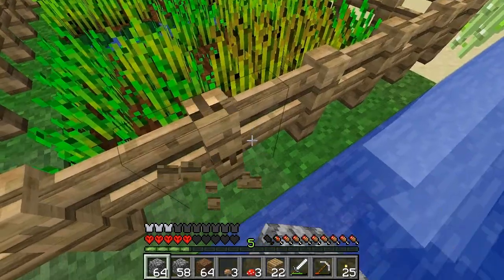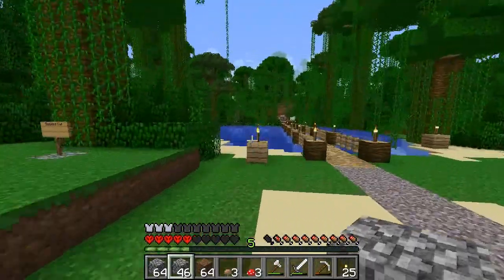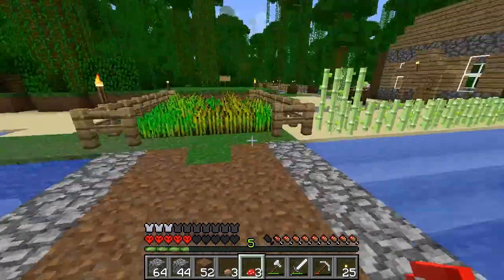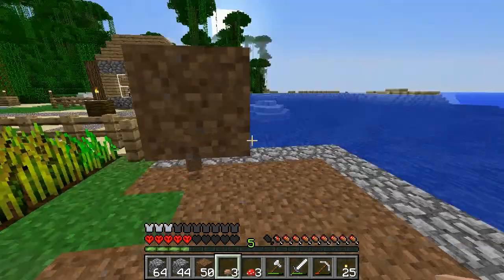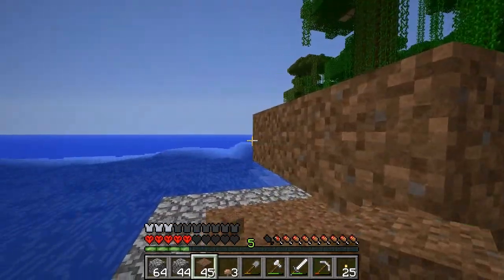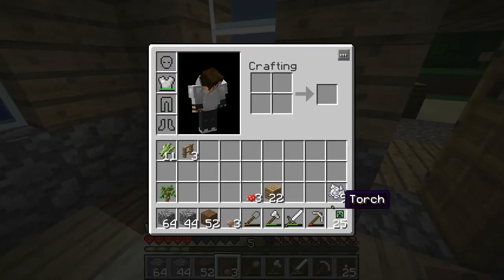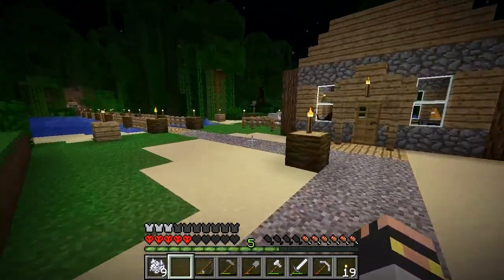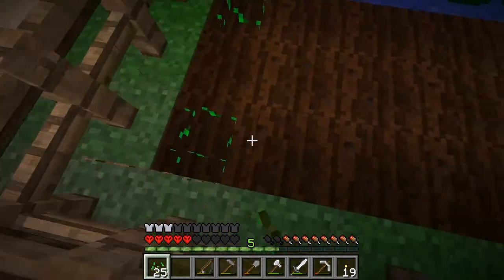Hardcore Failure Guide - Day 8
In this episode i try to figure out the secret of mushroom and I die...